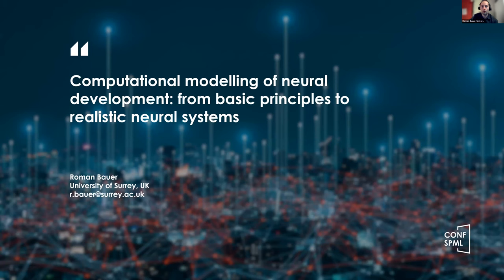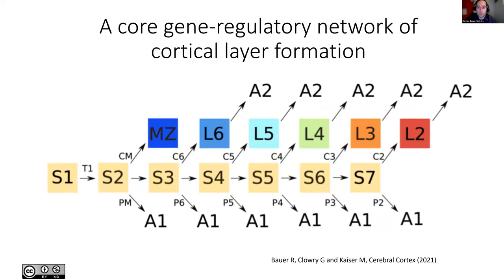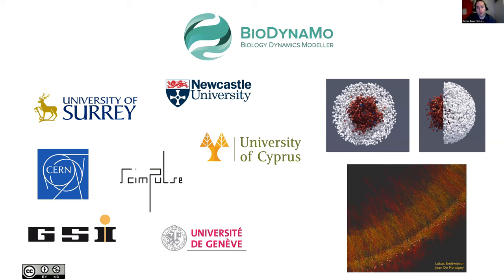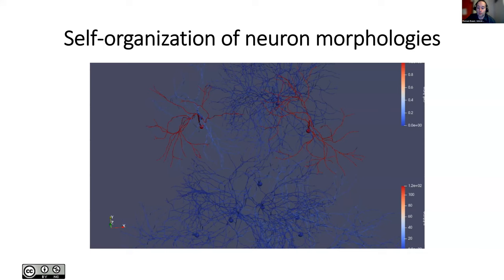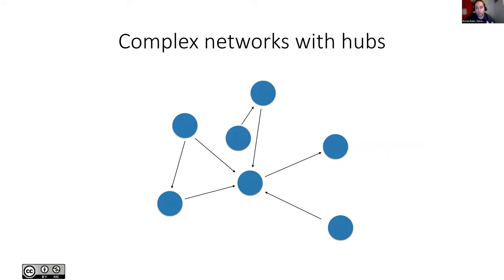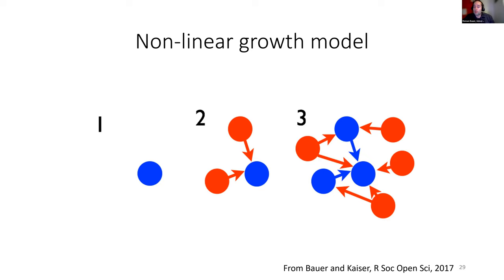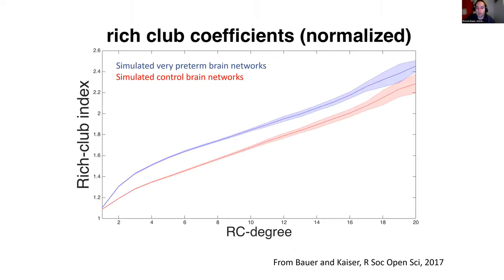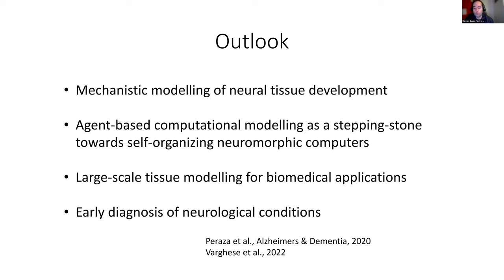CONF-SPML 2023—Computational Modelling of Neural Development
The International Conference on Signal Processing and Machine Learning (CONF-SPML)
Keynote Speech: Computational Modelling of Neural Development: from Basic Principles to Realistic Neural Systems
Delivered by: Roman Bauer, University of Surrey